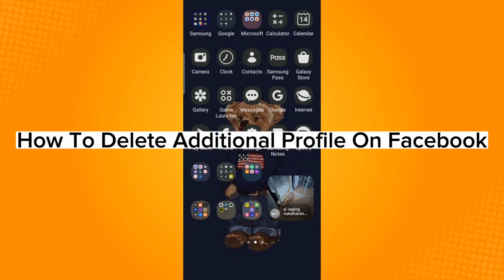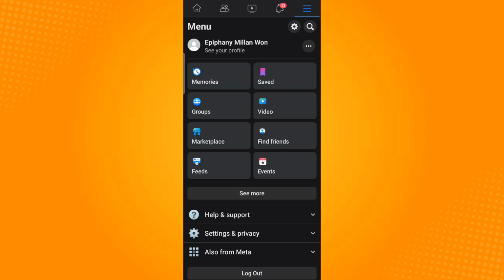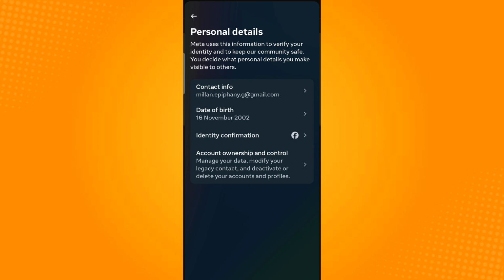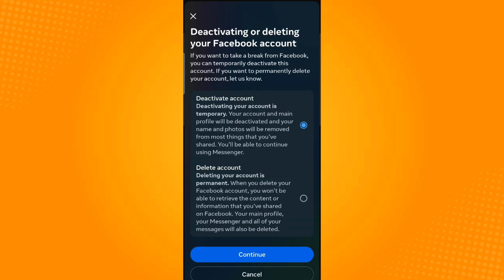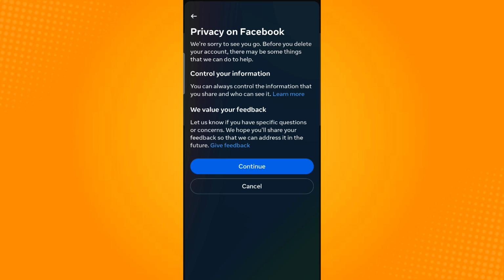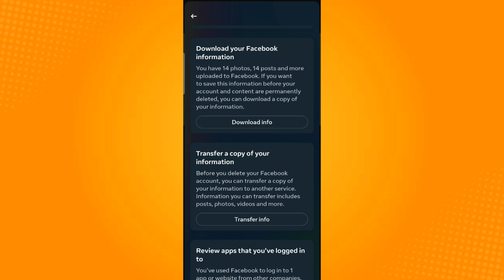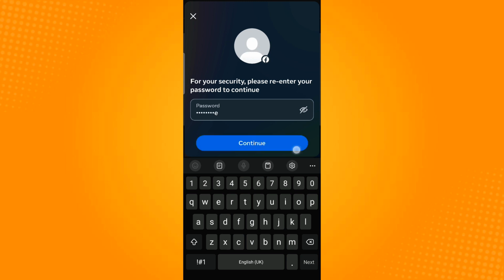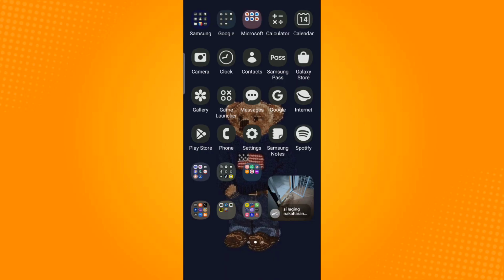How To Delete Additional Profile On Facebook (2024)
Learn‎‎‏‏‎ ‎How to Delete Additional Profile on Facebook

In this video I will show you‏‏‎ ‎how to delete additional profile on facebook